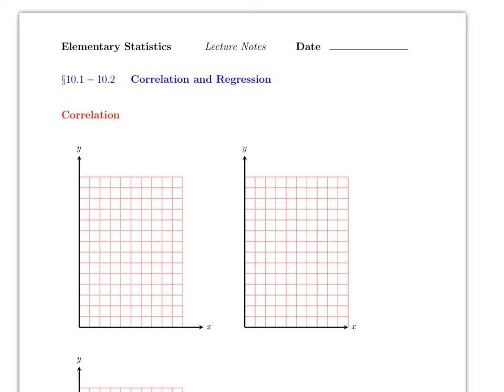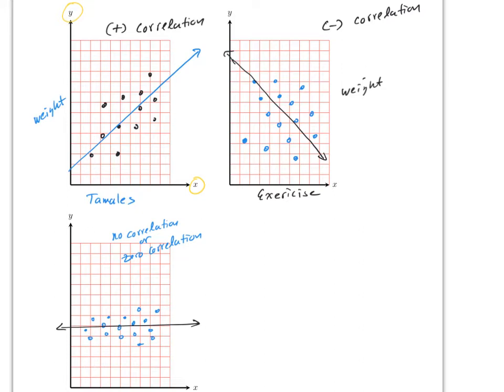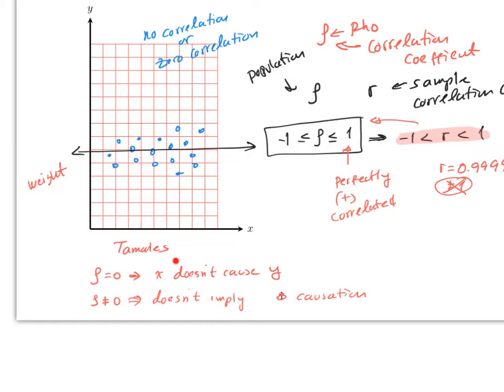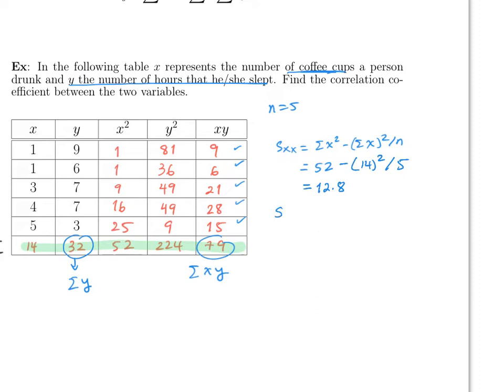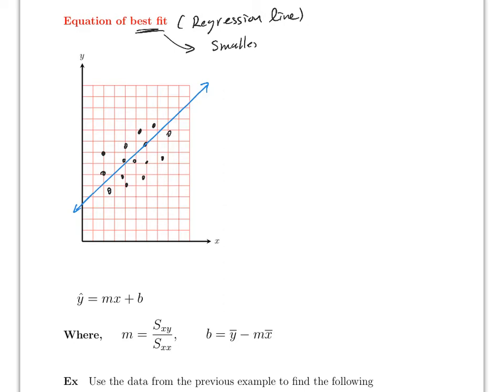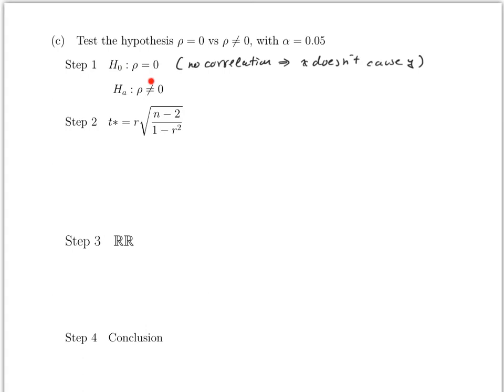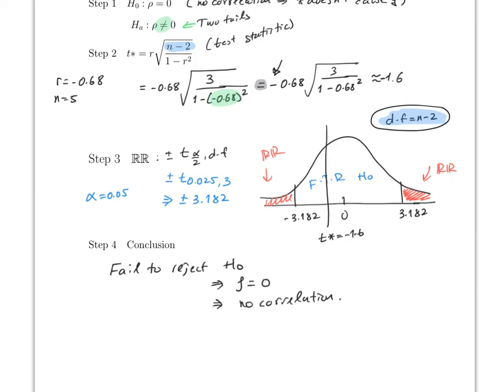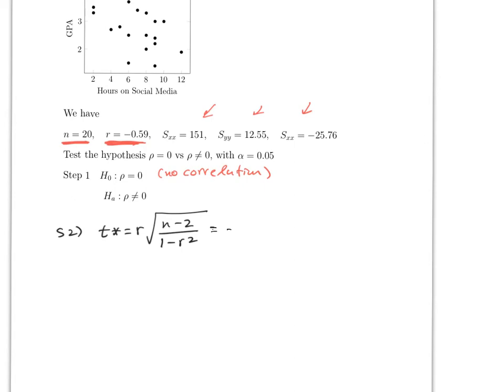M_150_ln_sec_10.1-10.2_win 20_vid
This video covers sections 10.1 and 10.2 from Math 150. Correlation and regression.